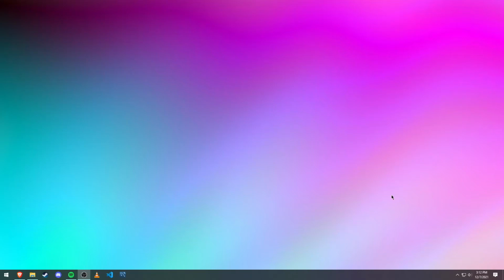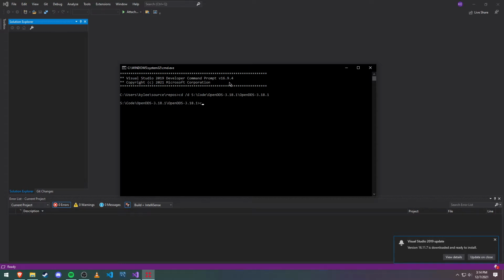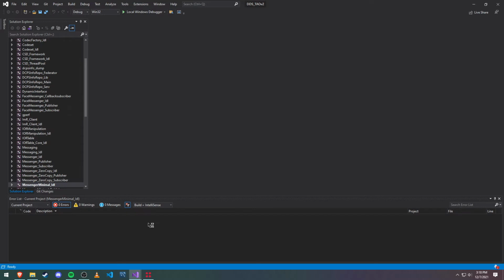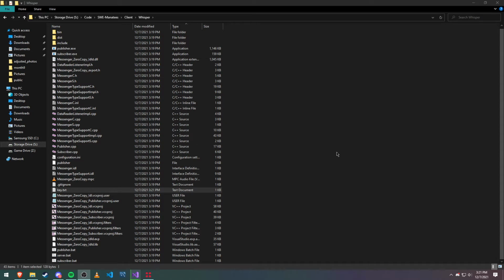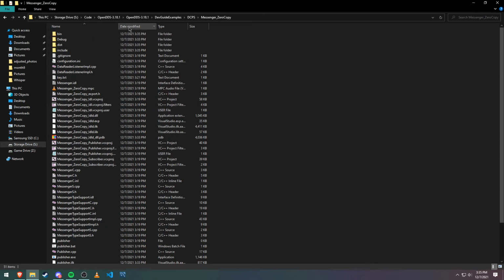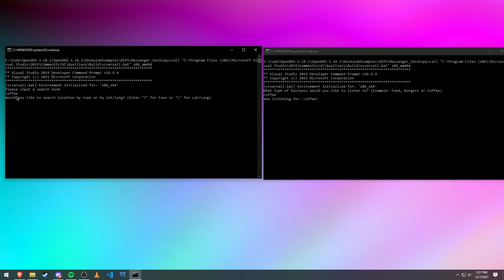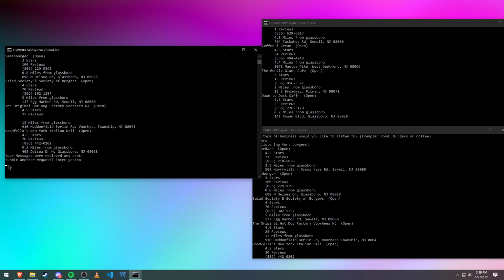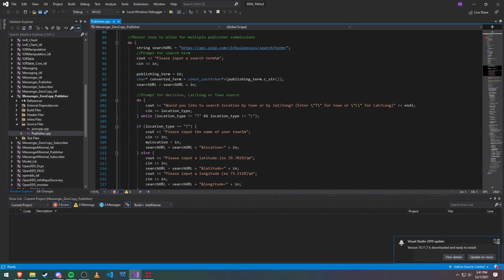OpenDDS & Project Setup for Software Engineering Project Fall 2021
Note that if you just want to run the project, this guide should work just fine, if you want to edit the code you may need to use vcpkj for Curl and Json dependencies

From what I can tell, this breaks in version 3.19 of OpenDDS, please use version 3.18.1